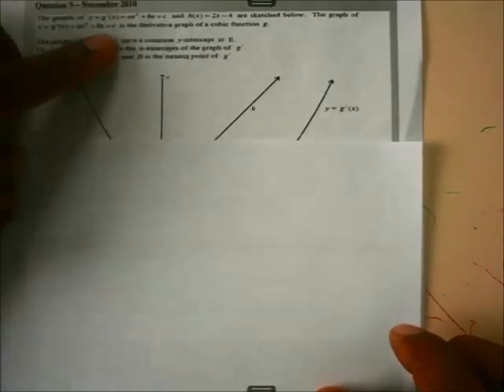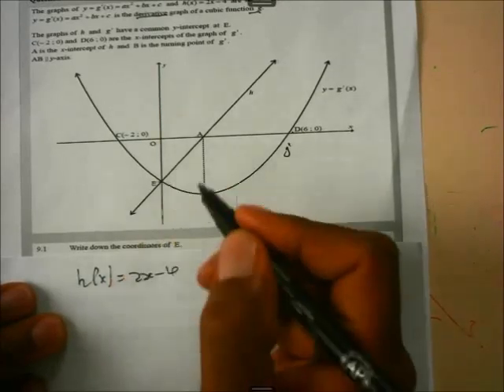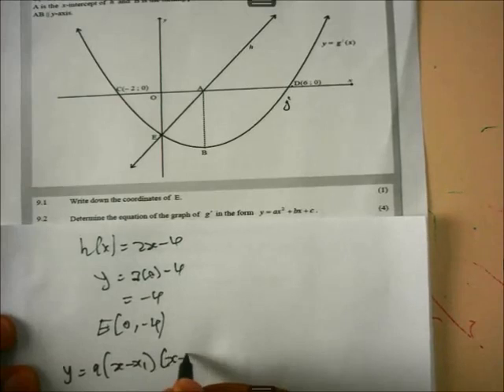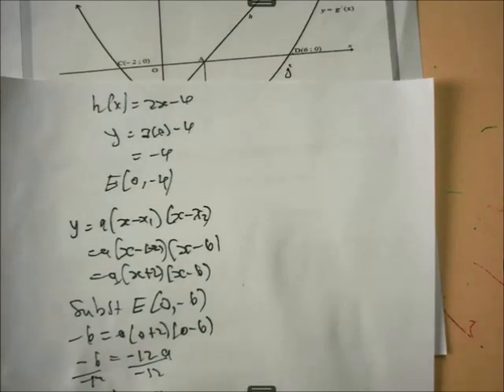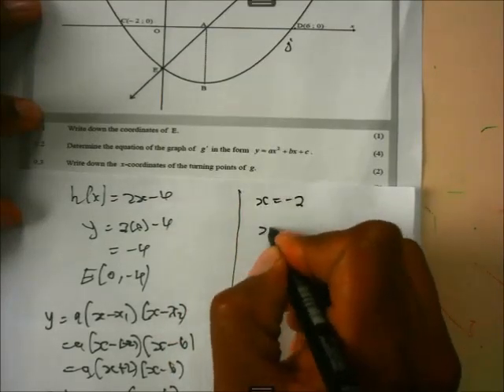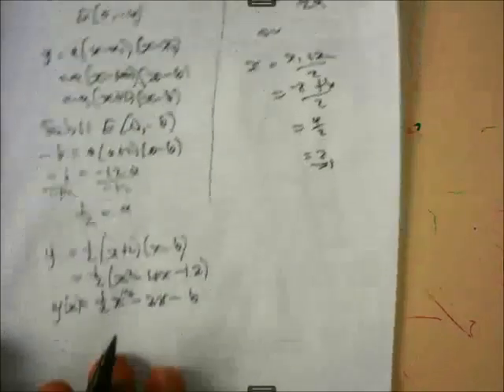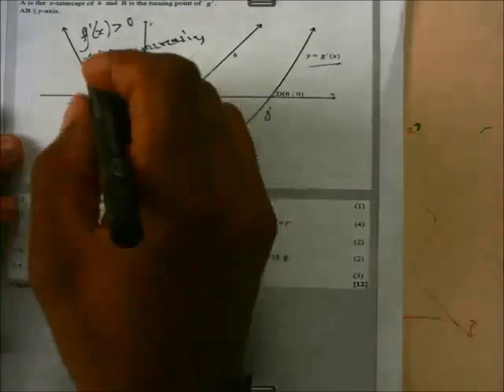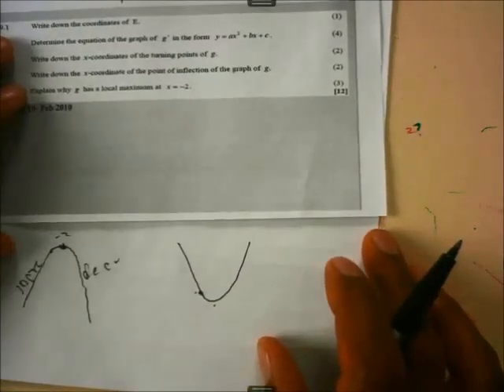Calculus graph08 - Pure Maths